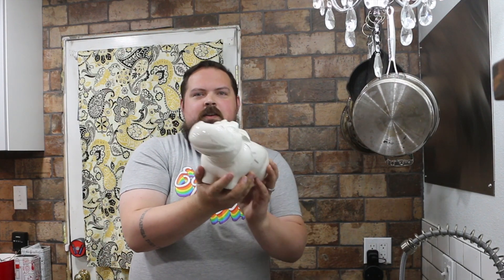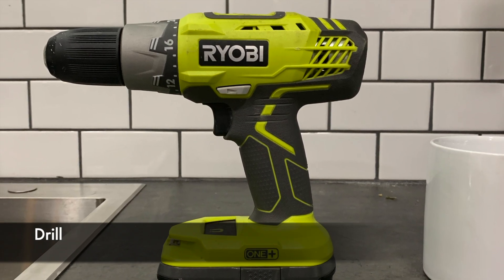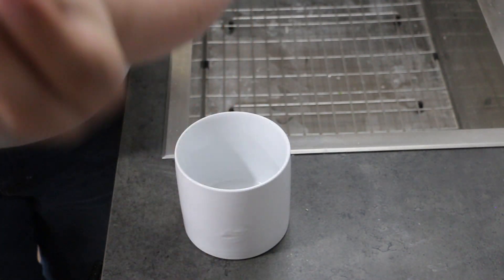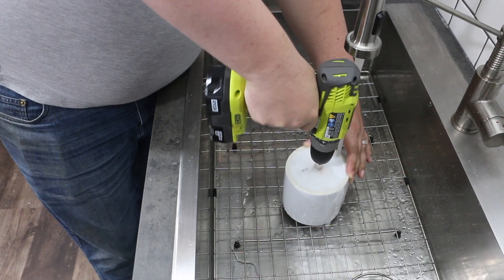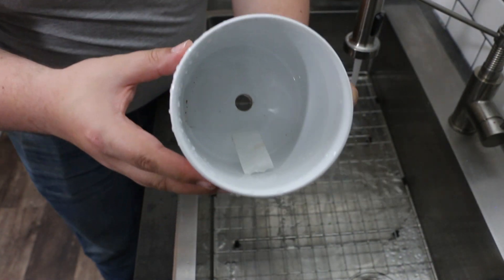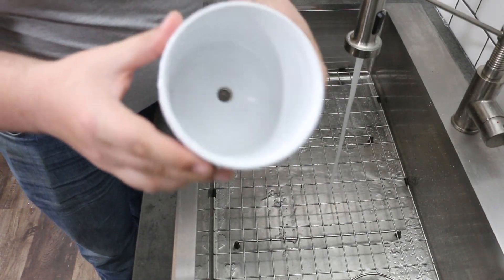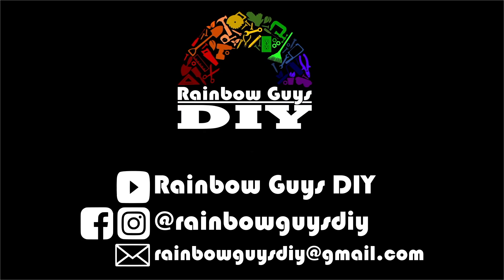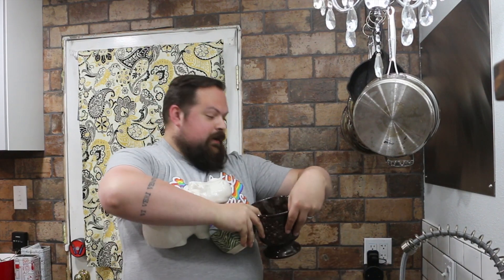How to drill drainage into pots for houseplants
Watch Lance drill some much needed drainage holes in a few thrifted pots we got.

Link to the drill bits we used